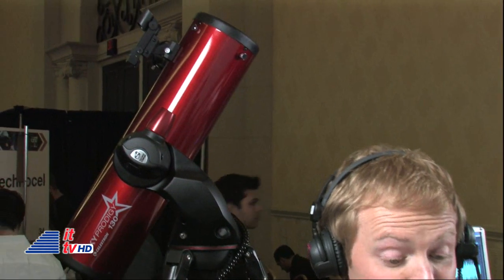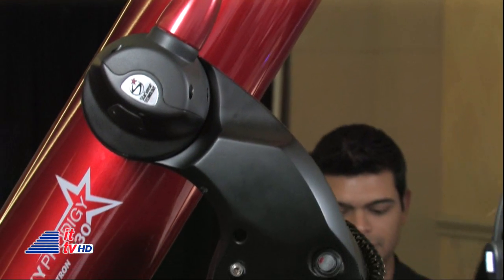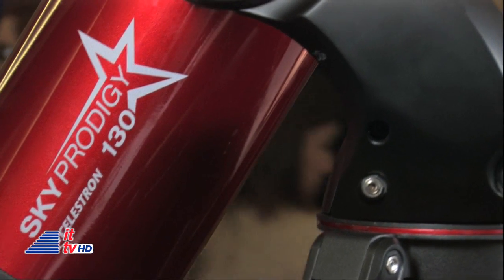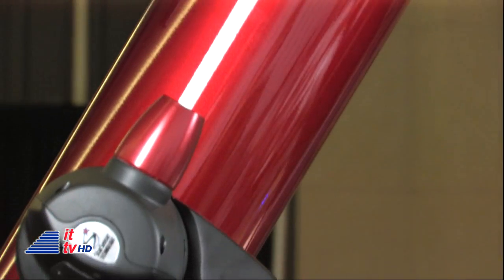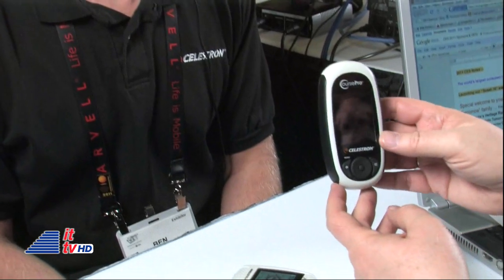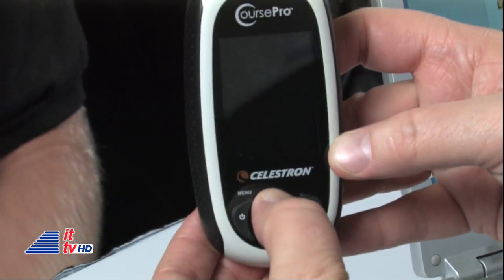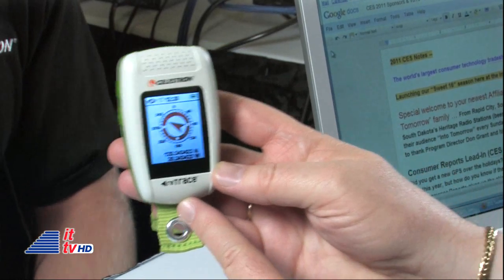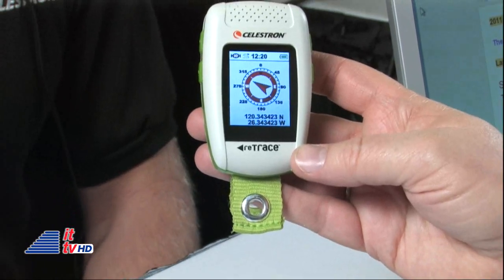CES 2011: Celestron SkyProdigy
Into Tomorrow launched its 16th Year On The Air at the Consumer Electronics Show (CES) in Las Vegas. Dave Graveline interviewed Ben Hauck from Celestron about their SkyProdigy Telescope and new product line.